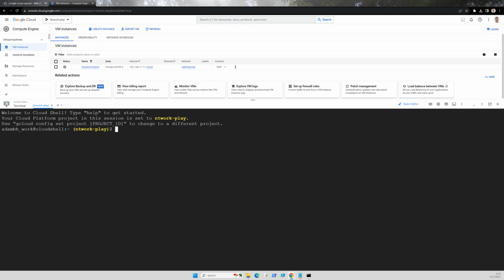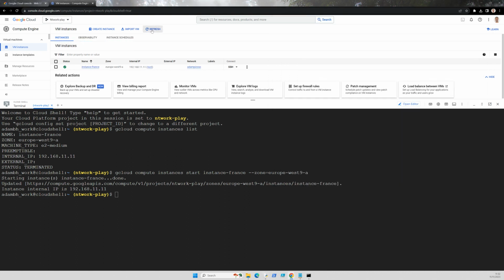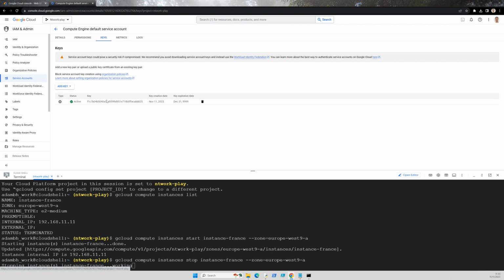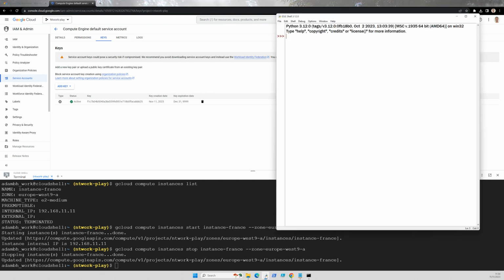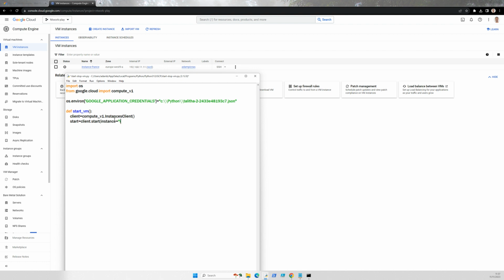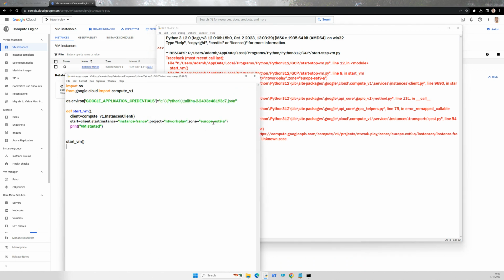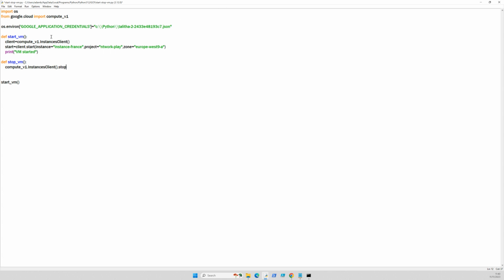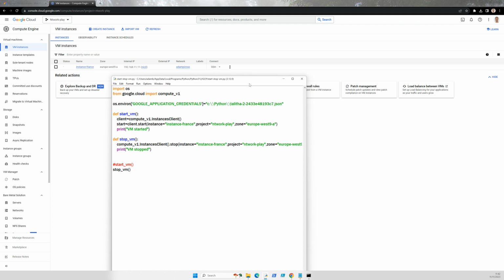Using Python on a Windows machine to start/stop a VM in Google Cloud easy steps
This video explains how you can write a series of simple Python code to stop and start your VM in Google Cloud. The principles can be changed to do more with VMs.